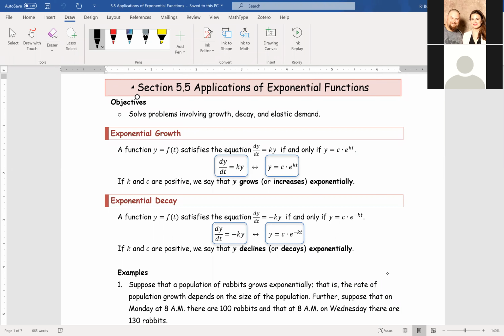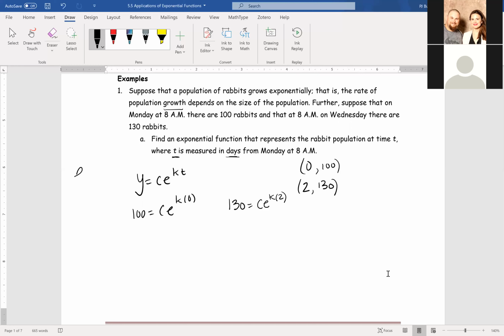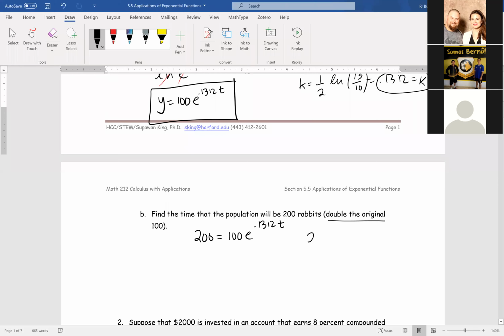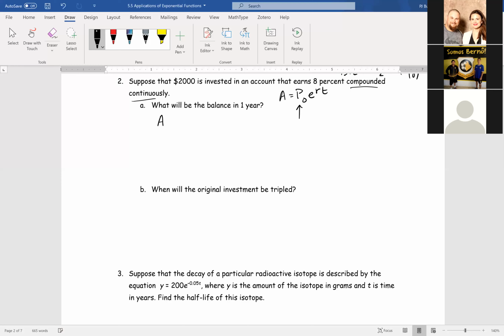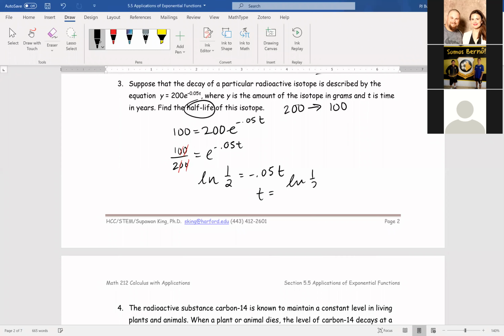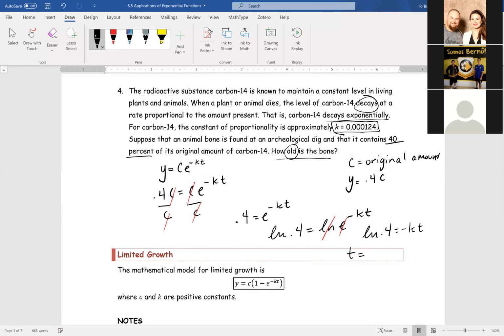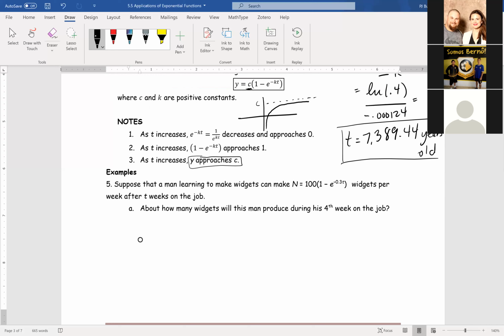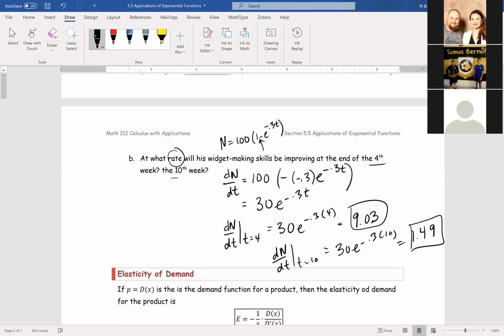Calc w apps 4 1 2020 Chp 5 5 part1